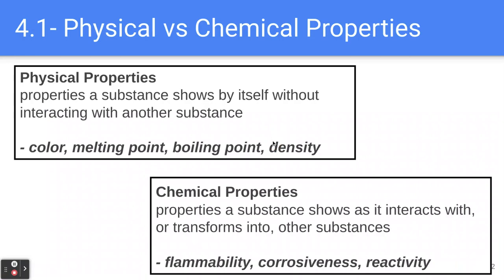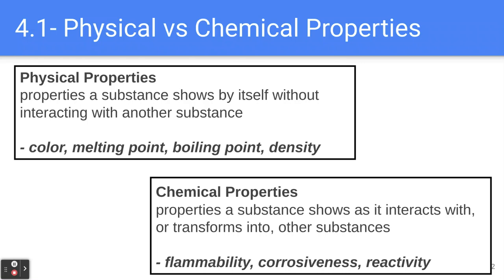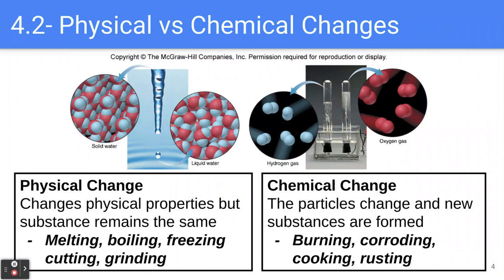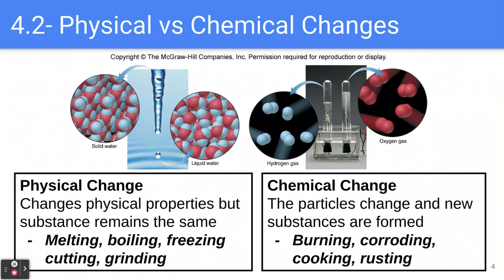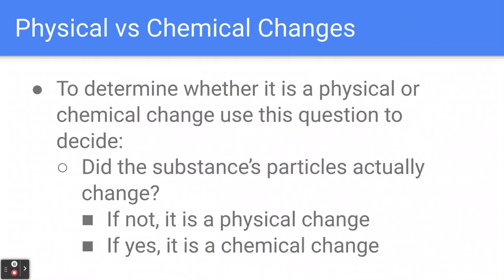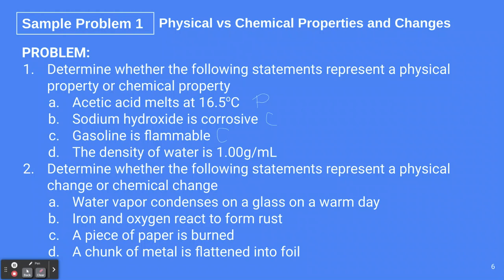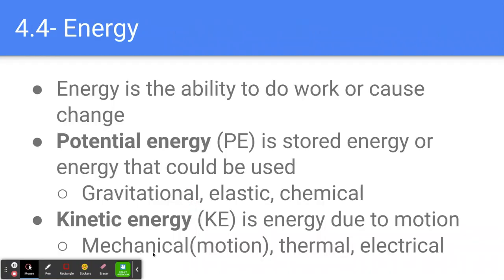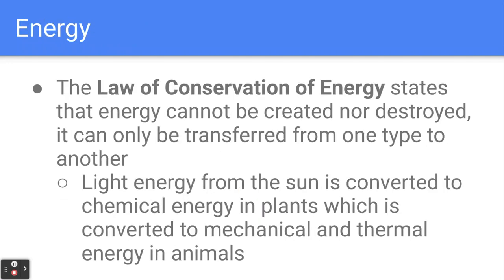NWTC Ch 4